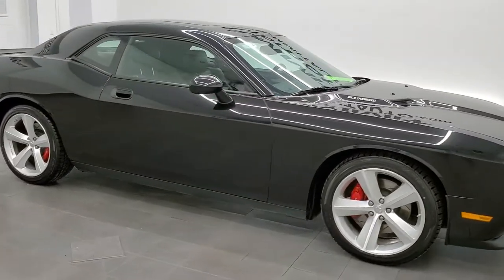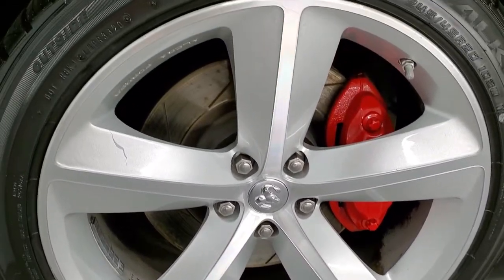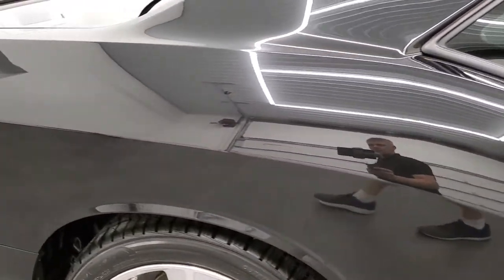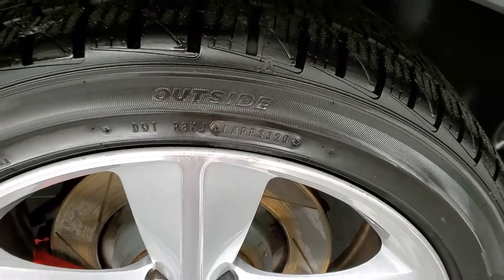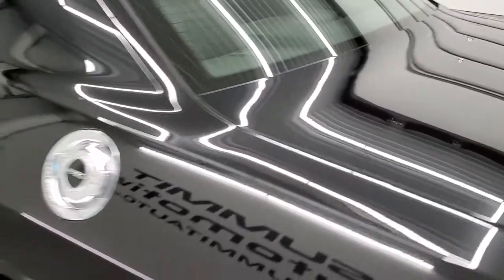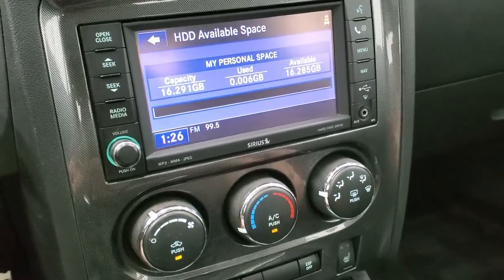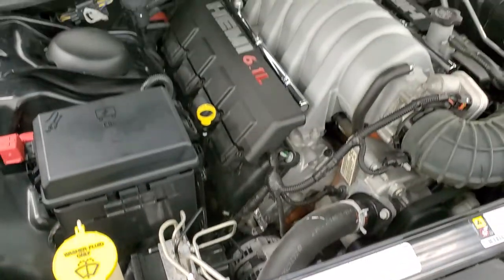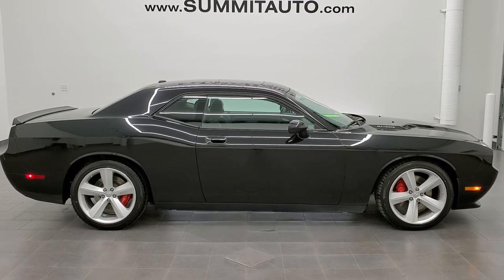2009 DODGE CHALLENGER SRT8 6 SPEED BRILLIANT BLACK WALK AROUND REVIEW 11730Z SOLD!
This 2009 DODGE CHALLENGER SRT8 6 SPEED MANUAL OPTION GROUP II IN BRILLIANT BLACK CRYSTAL PEARL FOR SALE IN FOND DU LAC OSHKOSH WISCONSIN 54935 is the vehicle we did walk around review of today.

Thank you for checking out this video of this 2009 DODGE CHALLENGER SRT8 6 SPEED MANUAL OPTION GROUP II IN BRILLIANT BLACK CRYSTAL PEARL FOR SALE IN FOND DU LAC OSHKOSH WISCONSIN 54935

STOCK: 11730Z
PRICE: $27,991
MILES: 19,576
MAKE: DODGE
MODEL: CHALLENGER
VIN: 2B3LJ74W69H588014
LOCATION: FOND DU LAC OSHKOSH WISCONSIN, 54937 TRUCKS ON 41

CLEAN TITLE HISTORY! 6.1 Liter Hemi V8 Engine, 425 Horsepower, Two Door Coupe, SRT8 Package SRT-8, 6 Speed Manual Transmission Stick Shift, Rear Wheel Drive RWD 4x2 Two Wheel Drive, Factory GPS Navigation System, Dual Rear Exhaust, Power Driver's Seat, Dual Heated Seats, Black Ebony Leather Seats, Suede and Leathers Seats, Bucket Seats, Heated Power Mirrors, Electronic Stability Program Traction Control ESP, Toyo Proxes 255/45 R20 Tires, 20 Inch Rims Premium Wheels, Painted Alloy Rims Premium Wheels, Four Wheel Disc Brembo Brakes, Decklid Spoiler, Fog Lights, HID High Intensity Discharge Headlights, Chrome Tipped Exhaust, Cowl Induction Sport Hood, Black Hood Decal, AM / FM Radio Tuner, Sirius/XM Satellite Radio Capabilities Sirius / XM, CD Player, U Connect Hands Free Bluetooth Hands-Free Phone System Blue Tooth, Auxiliary MP3 Jack Portable Audio Connection, USB Jack Portable Audio Connection, 16 GB Hard Drive MyGig, Option Group II with Kicker Factory Subwoofer, Enter-N-Go System Keyless Entry System, Keyless Entry System, Push Button Start, Rear Window Defroster, Driver and Passenger Front Air Bags, L.A.T.C.H. Child Safety System, Side Curtain Air Bags SRS Safety Restraint System, Multi-Function Steering Wheel Controls, Homelink System with Three Programmable Buttons for Garage Doors, Lighting Systems & Security Systems, Compass, Outside Temperature Display and Mileage Display, Fold Down Rear Seats, Factory Floormats, Air Conditioning AC, Cruise Control, Power Locks, Power Windows, Automatic Headlights Autolamp, Tilt/Telescope Steering Wheel, Brilliant Black Crystal Pearl, CLEAN TITLE HISTORY! Very very clean inside and out! This is one of the sharpest 2009 Dodge Challenger SRT8 cars we have ever had on our lot! Make your move before this super clean ride is gone!

STOCK: 11730Z
PRICE: $27,991
MILES: 19,576
MAKE: DODGE
MODEL: CHALLENGER
VIN: 2B3LJ74W69H588014
LOCATION: FOND DU LAC OSHKOSH WISCONSIN, 54937 TRUCKS ON 4